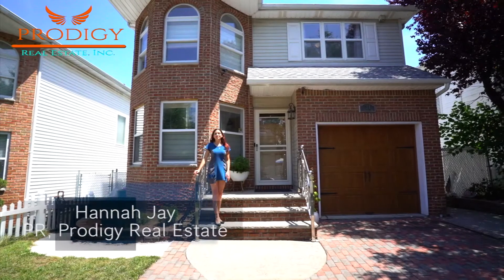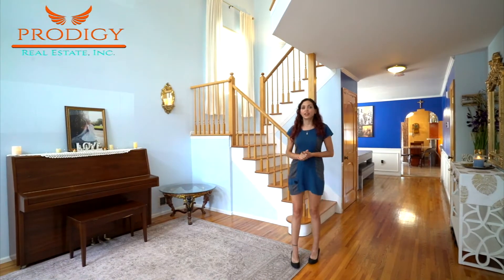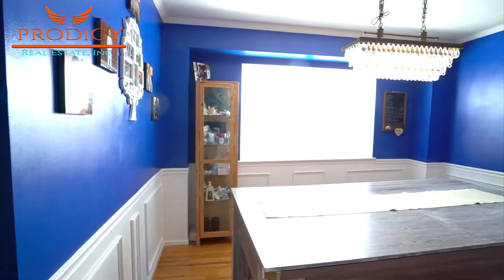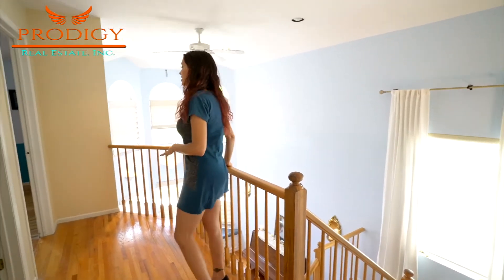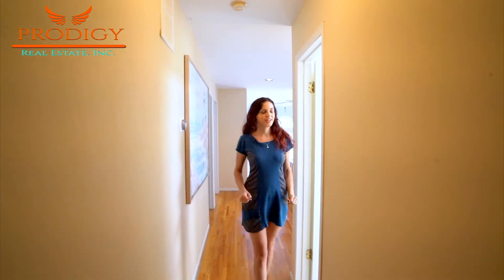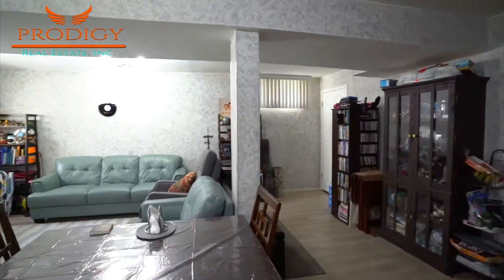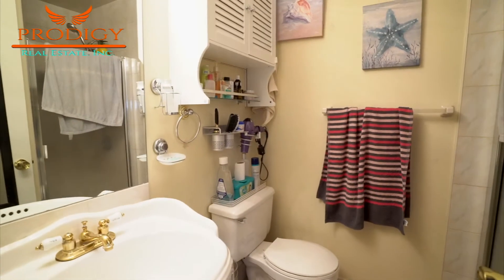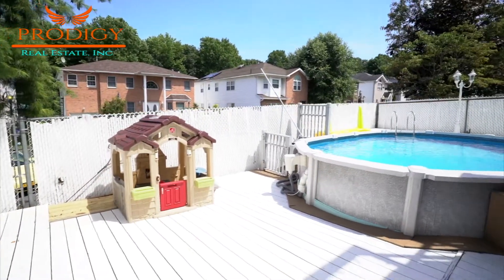31 Helene Court: Full Look!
Prodigy presents a full look inside and above 31 Helene Court! Featuring beautiful drone footage, check out the backyard with saltwater pool, finished (and mostly above ground) basement, and grand two-story foyer with custom moldings. Led by PR Director Hannah Jay.

Melissa Cosentino
NYS Licensed Real Estate Associate Broker